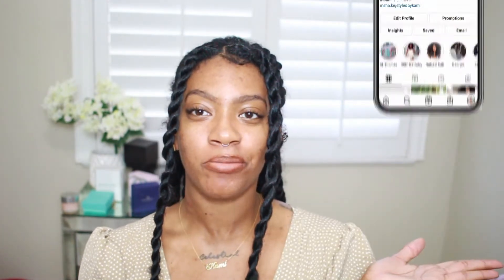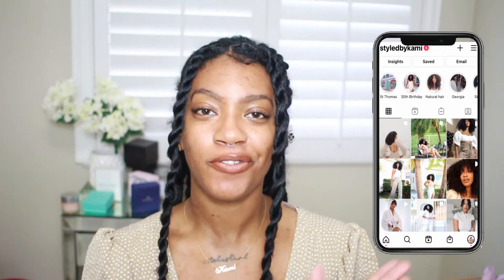BEST MONAT PRODUCTS FOR BLACK HAIR, Naturals Kinks Coils Curls Locs Twa!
Hey Divines, So this video had to be done. Monat works for all hair types and i wanted to shed some light on my favorites especially for my naturals! No matter your porosity curl pattern or density there is something for you! Hope this was helpful.

Use my link!

Start your healthy hair and skin journey!

To donate for more product reviews and production of my videos click the link or app below

Frequently Asked:
Age 30

Nationality: American

Mixed?: With Native American- Lumbee/Cherokee

From: Baltimore

Lives: Miami

Height: 5'6